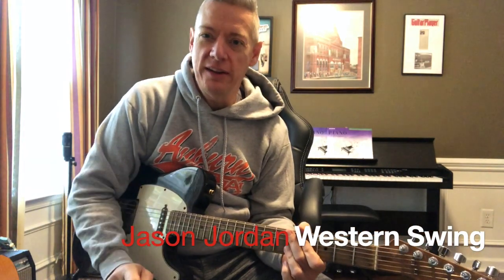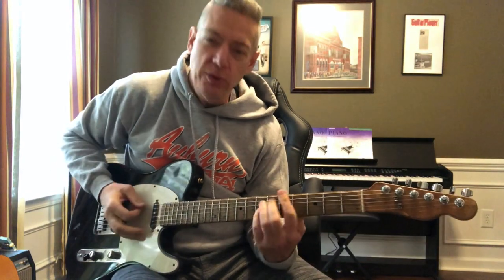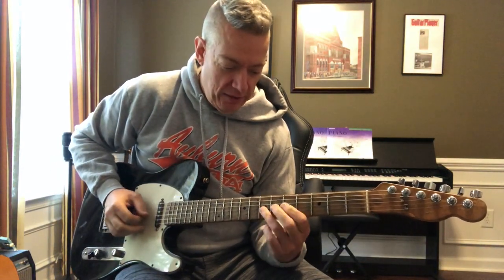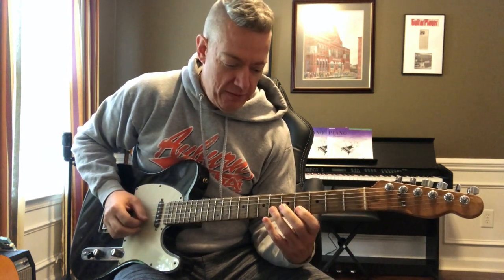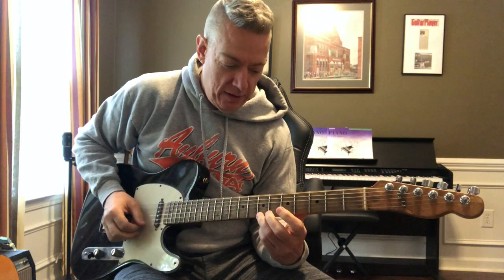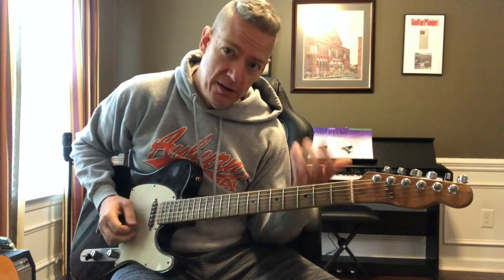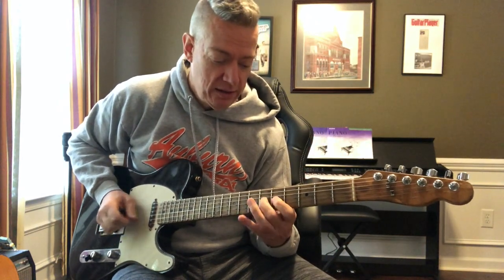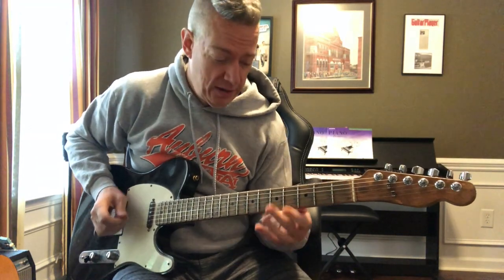Western Swing Guitar Lick by: Jason Jordan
Nice way to end a phase